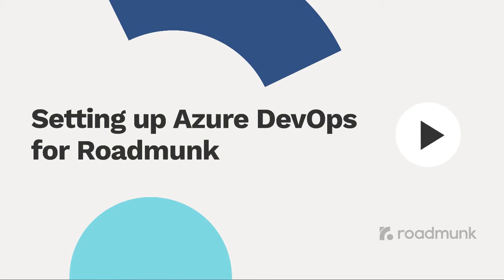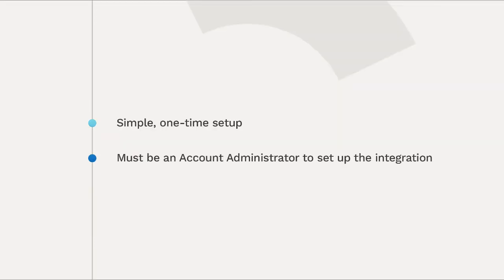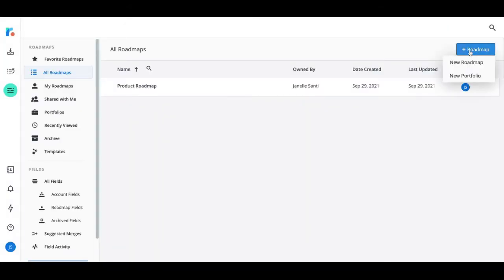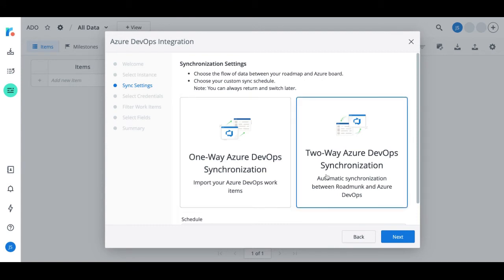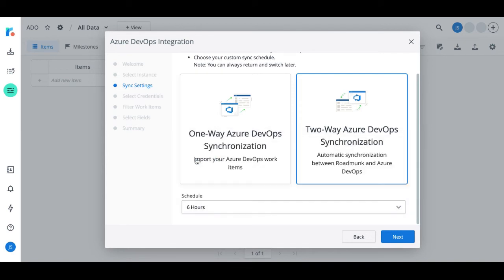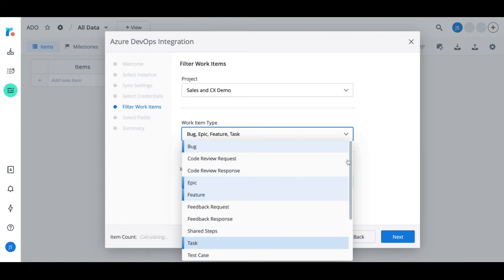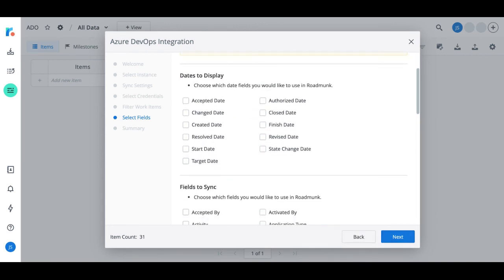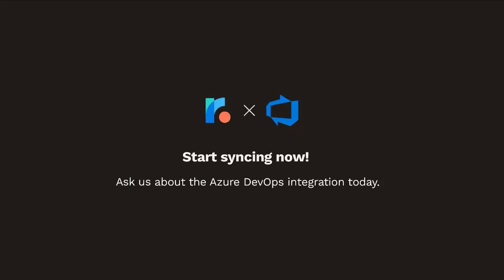How to setup Azure Dev Ops for Roadmunk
Introducing Roadmunk’s Azure DevOps integration! 🎉

Create boardroom-ready roadmaps that connect your tactical data to your strategic vision. Start streamlining information & automating workflows.